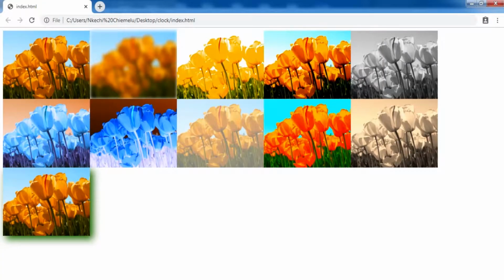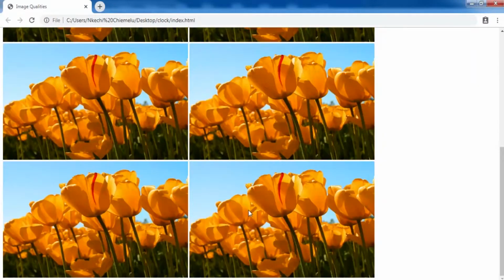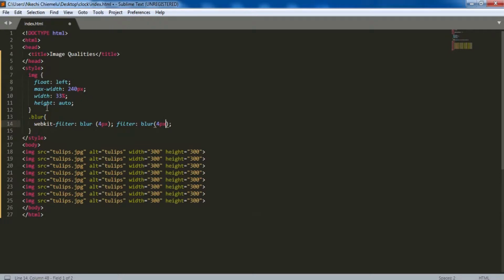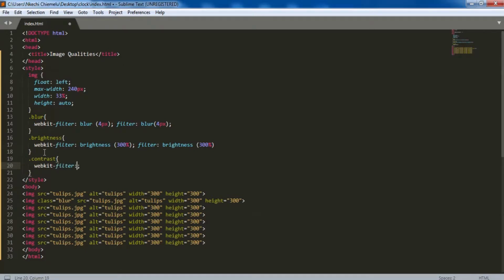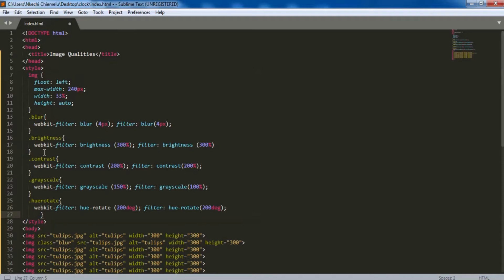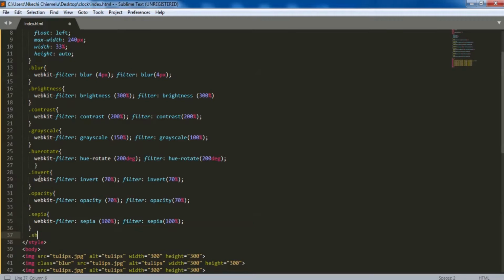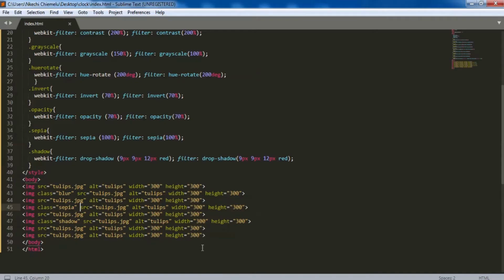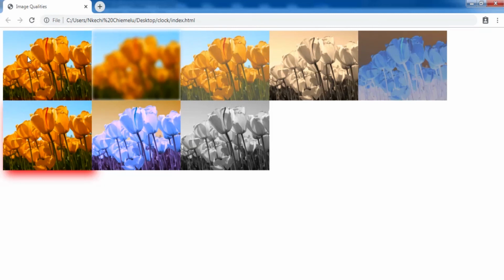Different Image CONTRASTS With HTML and CSS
Learn How To Code and Design your Images with this 16 minutes tutorial
Do what you could have done if you had an editing software

GET US TO 1k